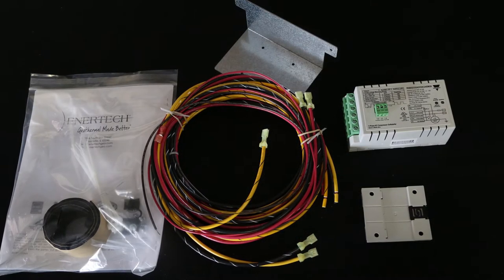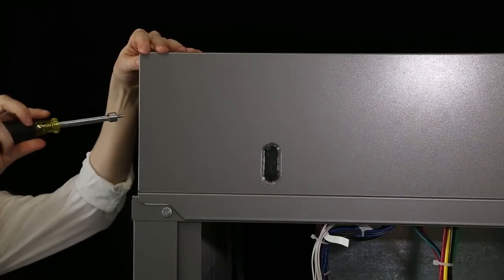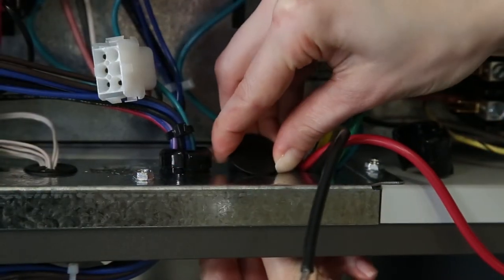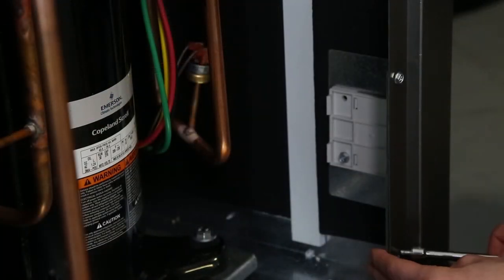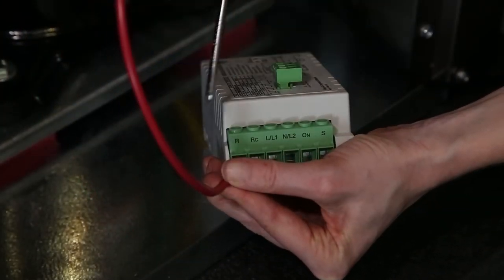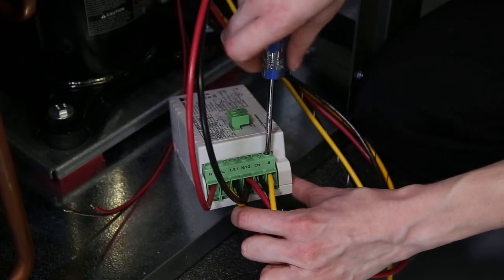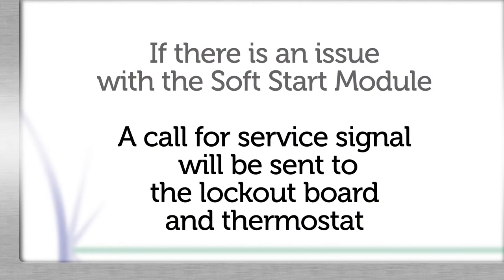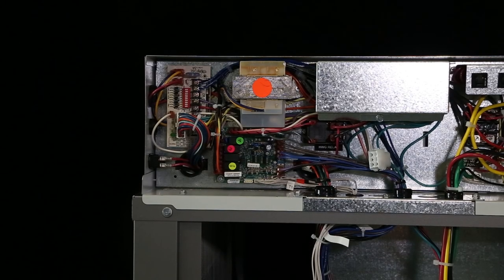YT Soft Start Kit Installation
After-market soft start field kits are now available for YT models. This  kit utilizes Carlo Gavazzi starters and contains all of the brackets and harnesses necessary for easy installation.